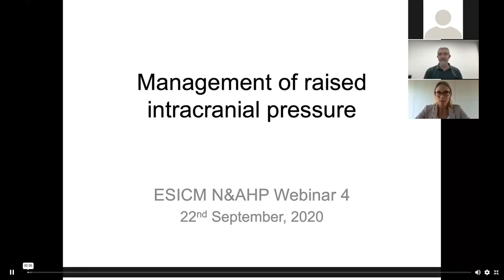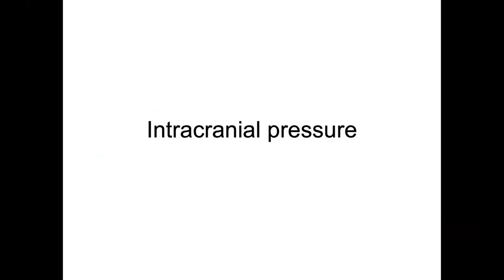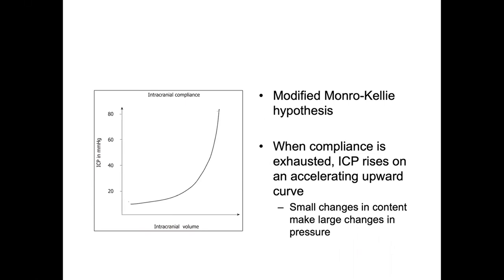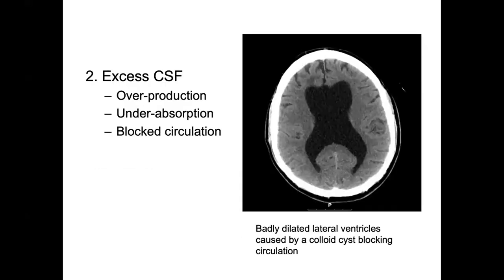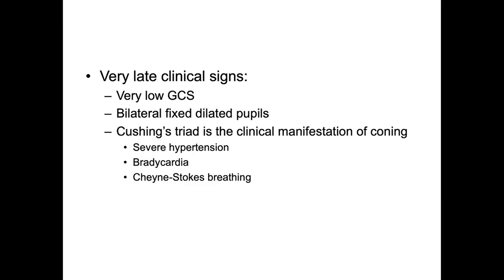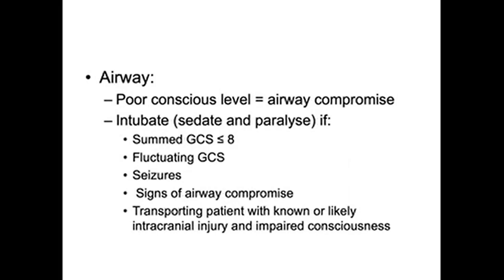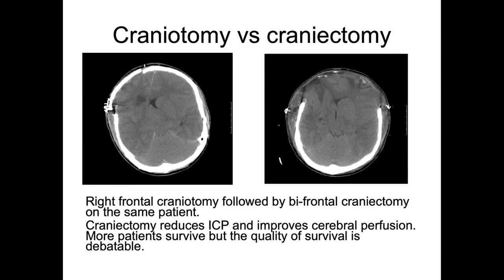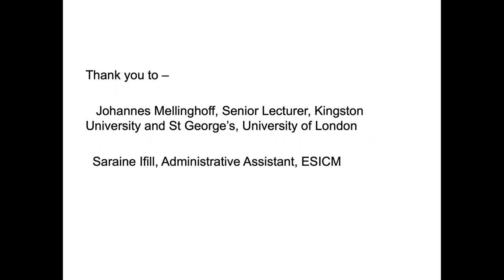Management of raised ICP 2020 ESICM webinars